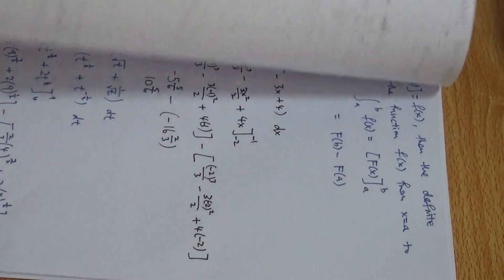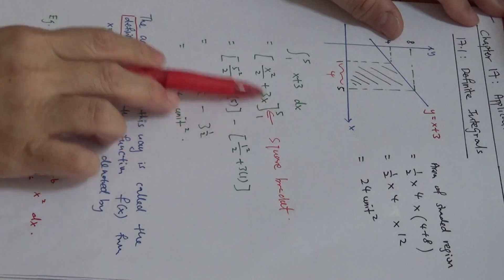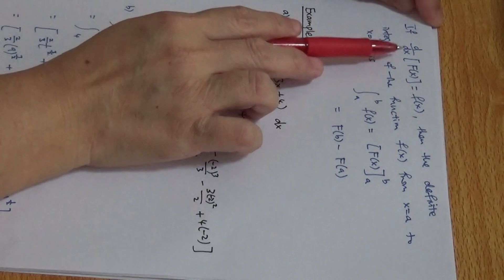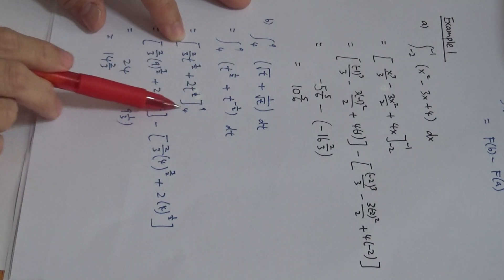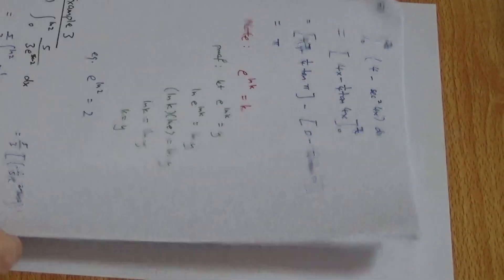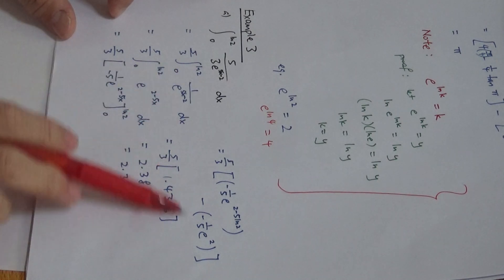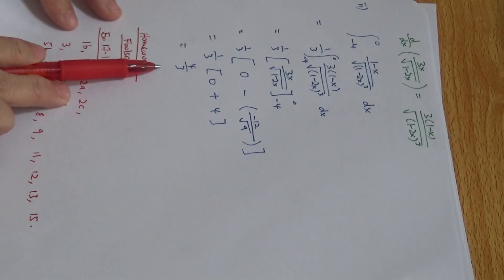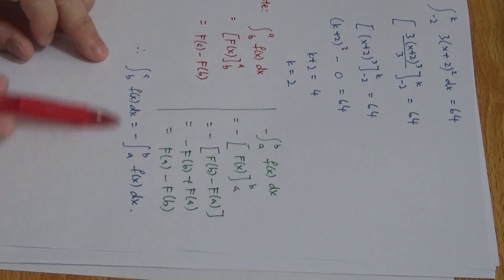AM Chapter 17 --17.1 : Definite integrals